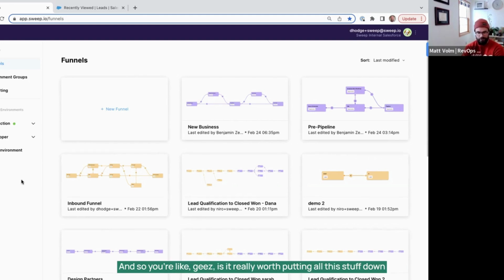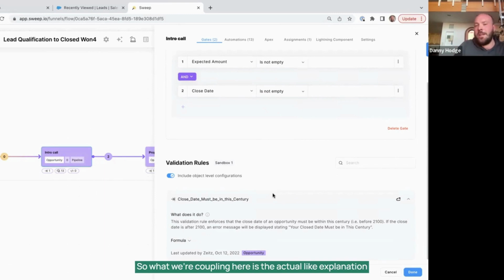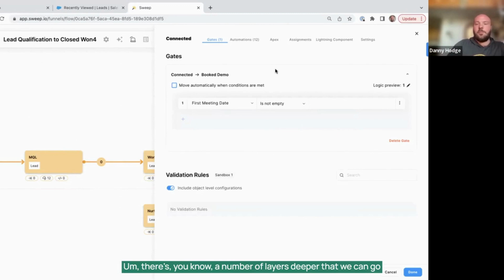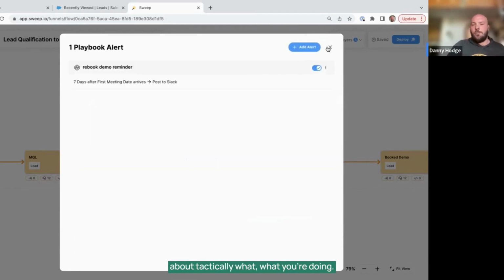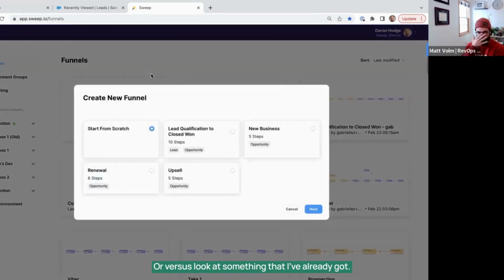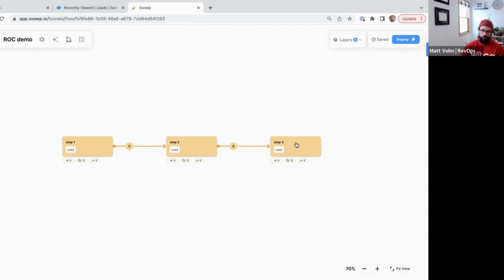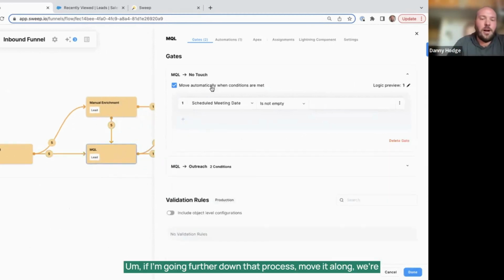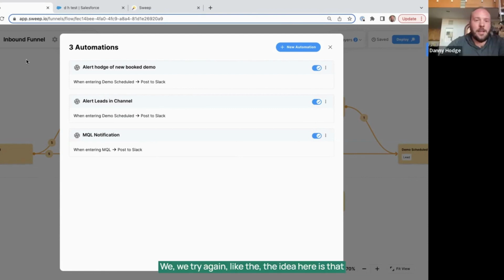Sweep: Revolutionize your Salesforce updates with the ultimate no-code solution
Danny Hodge, Head of Sales at Sweep.io, stopped by the RevOps Co-Op to dazzle us with a Salesforce Administrator’s easy button that is guaranteed to knock your socks off.